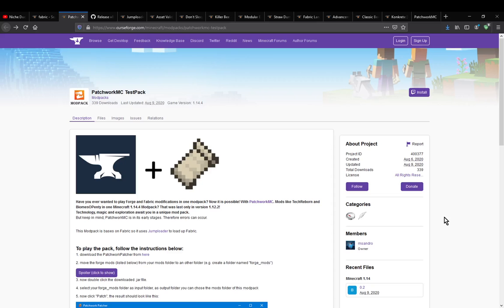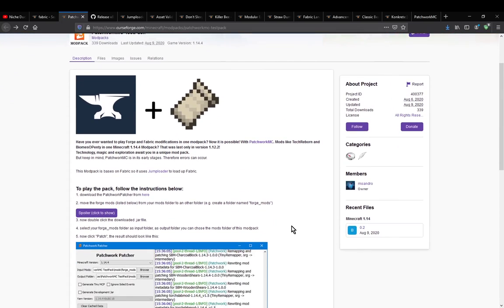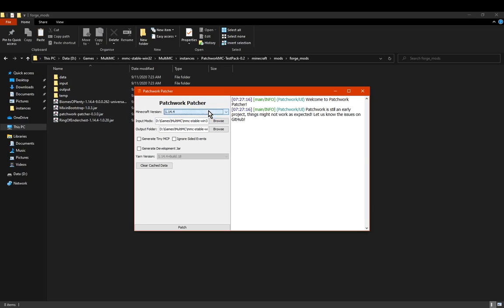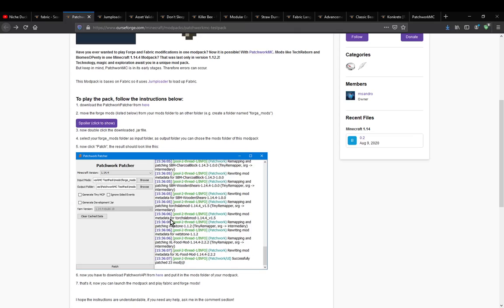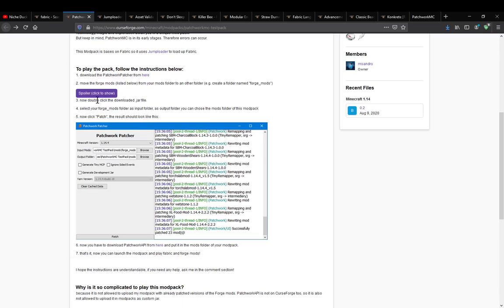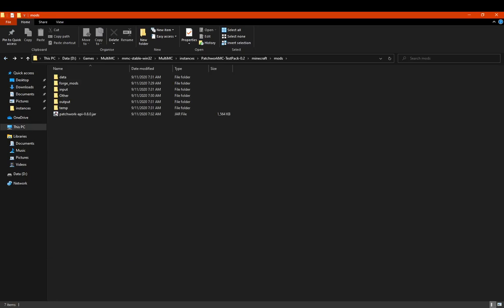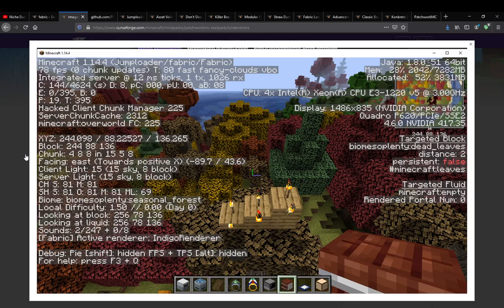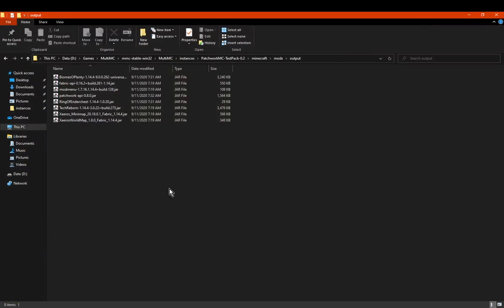PatchworkMC TestPack 1.14.4 Fabric Curseforge Modpack Install Tutorial "Attempt"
A tutorial showing how to install Patchwork (a project for Forge/Fabric mod compatibility) and how to approach each step even if my attempt was unsuccessful.